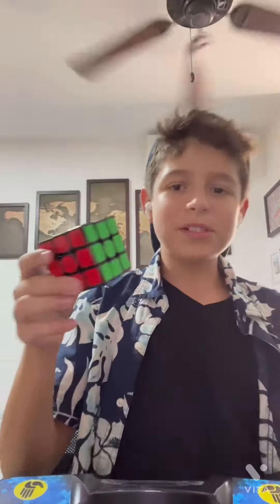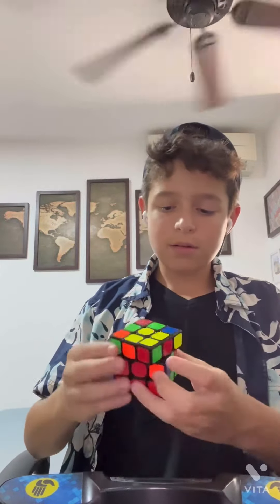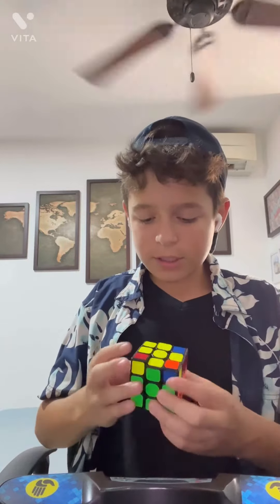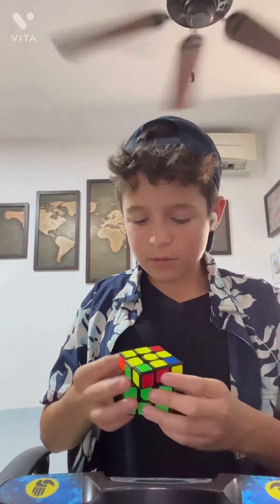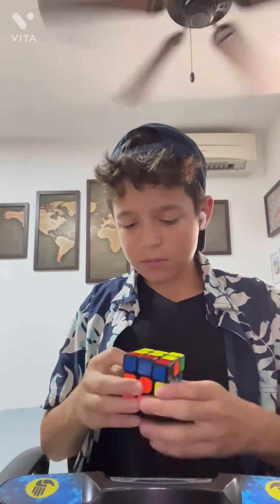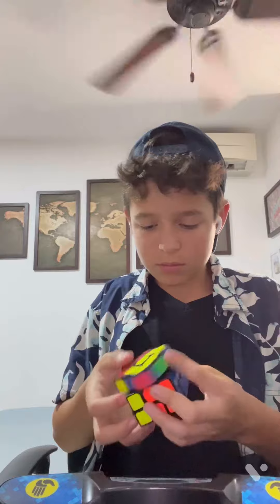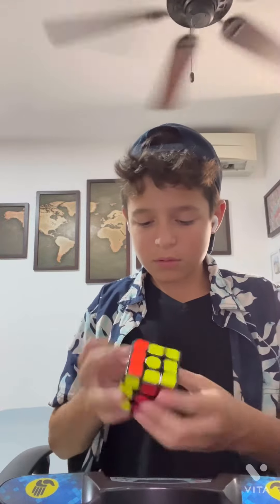Solving a 3x3 rubix cube once again after 2 years